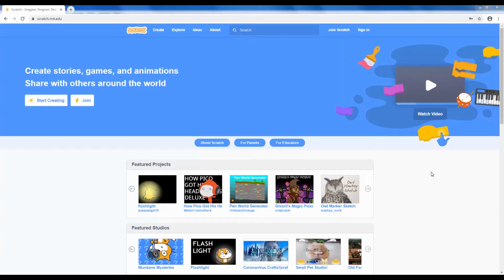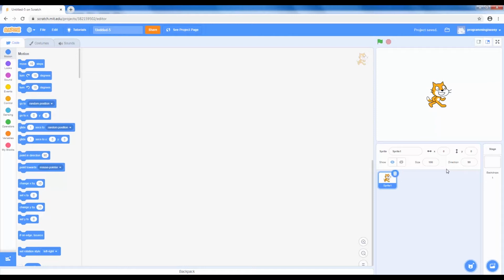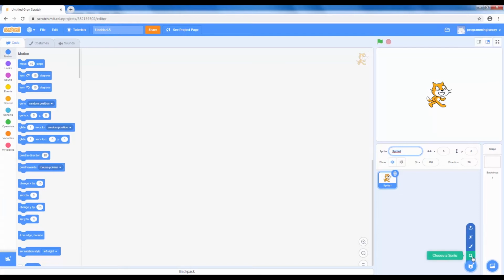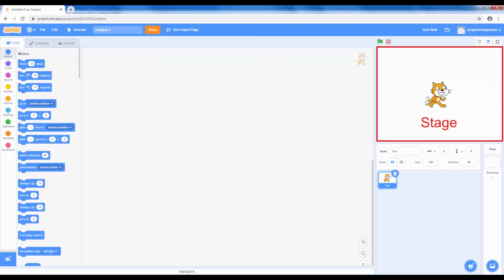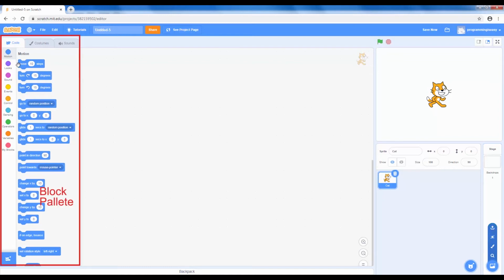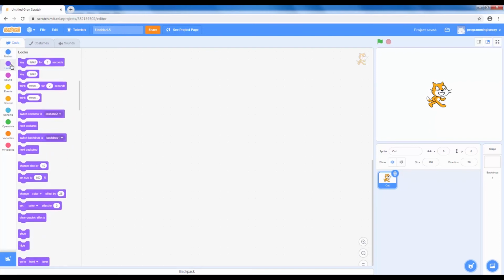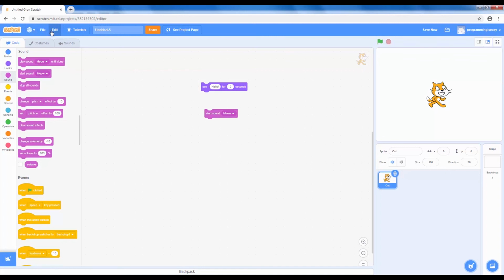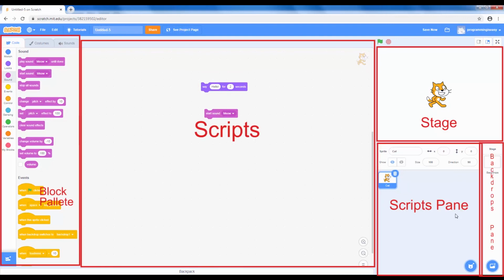Lesson 02 | Getting to know the Scratch interface | Ultimate Scratch Programming Course 2022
In this lesson, we take a look at different elements of the scratch interface and try to get ourselves familiarized with them.  After completing this lesson, you will be more comfortable while working with the user interface and be able to work more effectively.